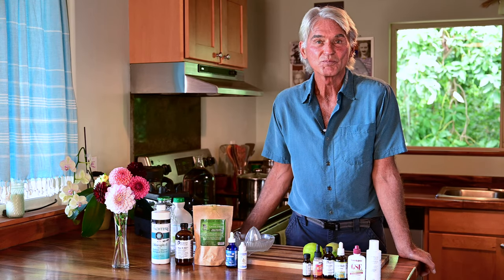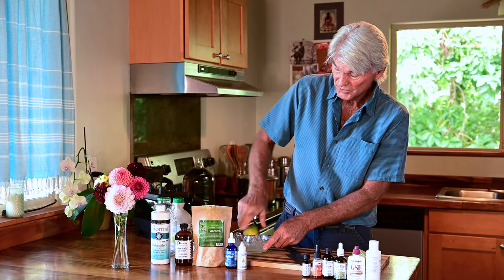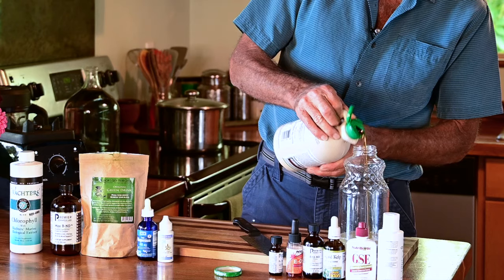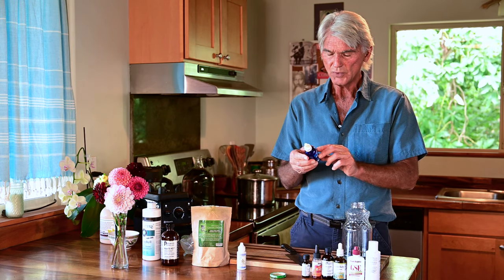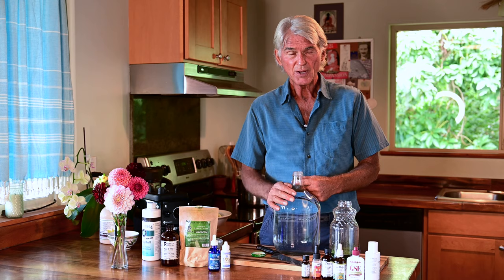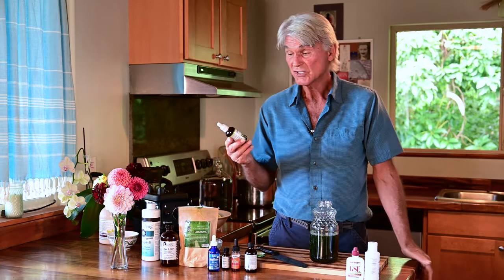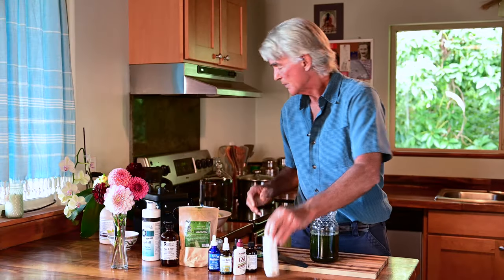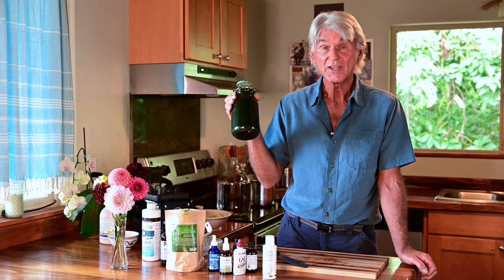How To Make Green Drink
Dr. Malik Cotter demonstrates how to make Simple Green Drink and the Deluxe version. Drinks that he has been drinking daily for 30+ years and recommends to patients. This is a staple of the Cleanse & Rejuvenate Course offered at The University of Hawaii Maui College.

Simple Green Drink™, yields 1 quart
Ingredients
    • 1/4 cup fresh lemon or lime juice
    • 1-2 tablespoon maple syrup, Manuka or Lehua honey (optional)
    • 2 tablespoons liquid Chlorophyll
    • Liquid Vitamin B complex – bottle dosage
    • Liquid Magnesium – 1,200 mg.
    • Liquid Cell Food – bottle dosage 8 drops
    • 1 tablespoon Green Drink™ powder mix

Directions:
    1. Into a quart-sized glass jar add ingredients and fill with filtered water. Shake to combine thoroughly. Drink freely throughout the day.

Note: Dr. Cotter recommends saving ½ of this finished drink to use as a base for your Salad Smoothie™ the following day.

Deluxe Green Drink™, yields 1 quart
Ingredients
In addition to the ingredients of the Simply Green Drink™ above add:
    • Liquid Vitamin D3 – 5,000 i.u.'s
    • 8 drops Vitamin E
    • ¼ teaspoon Liquid Vitamin B-12
    • Liquid Kelp -  bottle dosage
    • 10 drops Grape Fruit Seed Extract
    • 10 drops liquid Silica
    • 1 tablespoon Green Drink™ powder mix

Directions:
    1. Into a quart-sized glass jar add the above ingredients in addition to the Simple Green Drink™ and fill with filtered water. Shake to combine thoroughly. Drink freely throughout the day.

Note: Whether you do the Simple or Deluxe version, Dr. Cotter recommends saving ½ of the finished drink to use as a base for your Vegetable Smoothie™ the following day.